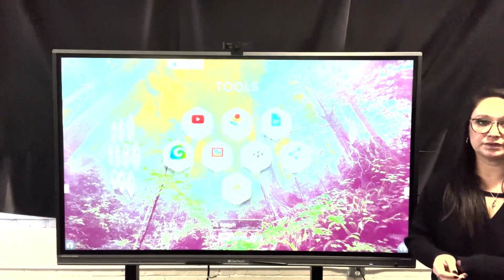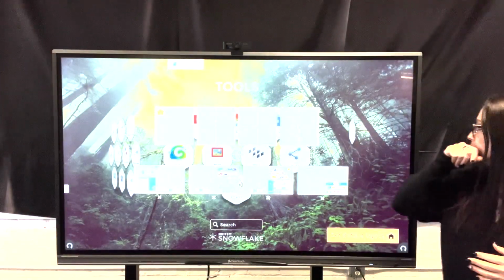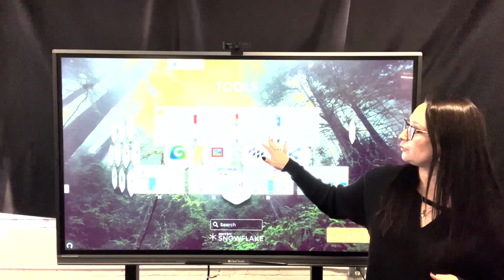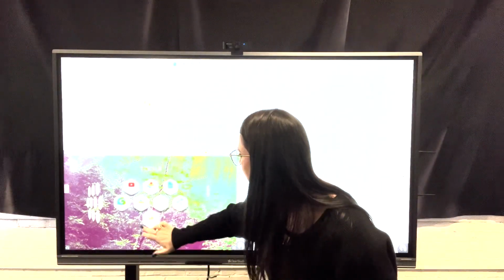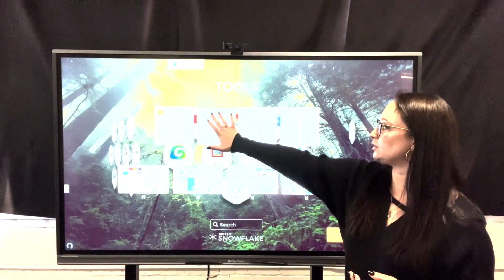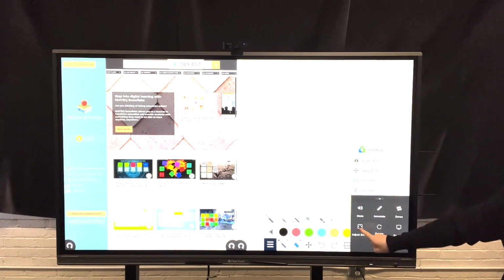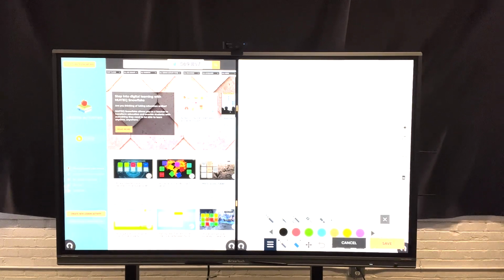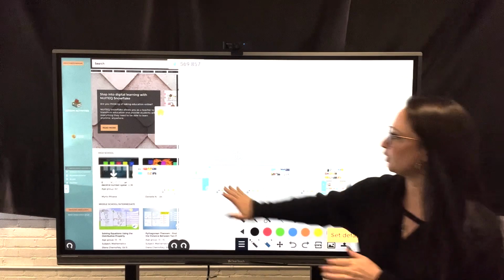Using Zones in Snowflake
Watch this video to learn about creating zones, saving zone layouts, and adjusting zones in Snowflake on your Clear Touch.